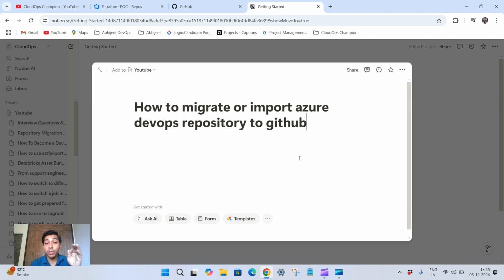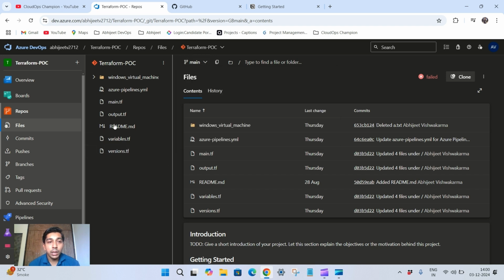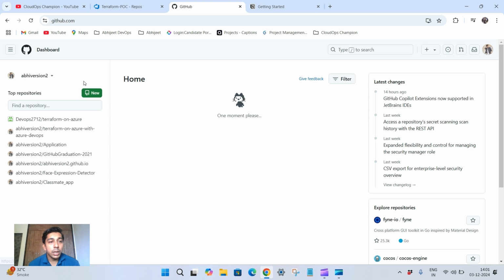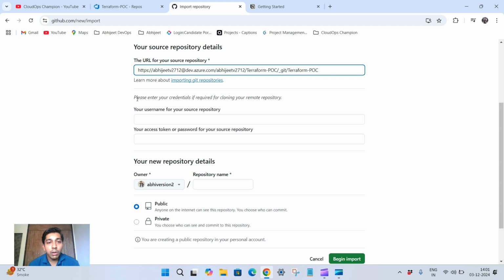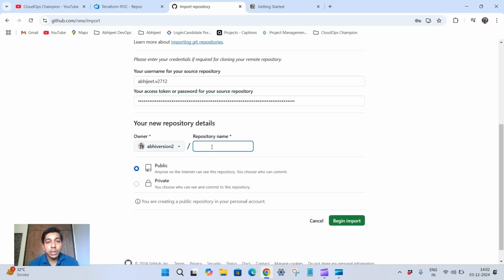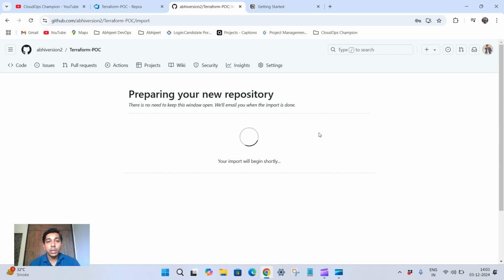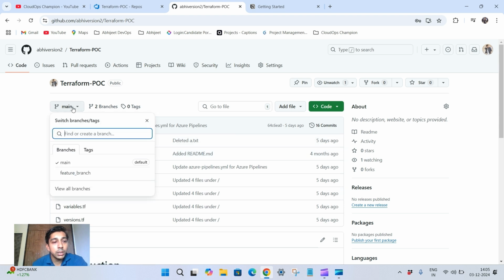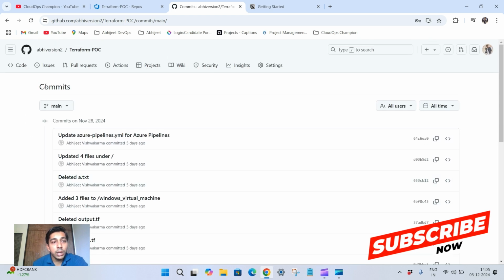Repository Migration from Azure Devops to GitHub | How to Import or Migrate Repo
In this step-by-step tutorial, learn how to seamlessly migrate your repositories from Azure DevOps to GitHub using the powerful "GitHub Import Repository" tool. Whether you’re consolidating your codebase or exploring GitHub’s advanced features, this guide will help you with:

🔹 Preparing your Azure DevOps repository for migration

🔹 Using GitHub's Import Tool effectively

🔹 Preserving your commit history during the migration

🔹 Best practices and tips for a smooth transition

💡 **Pro Tip:** Ensure you have the right access permissions before starting the migration to avoid issues.

📂 **Related Resources:**

💬 Have questions or stuck during the migration? Drop your queries in the comments, and we’ll help you out!